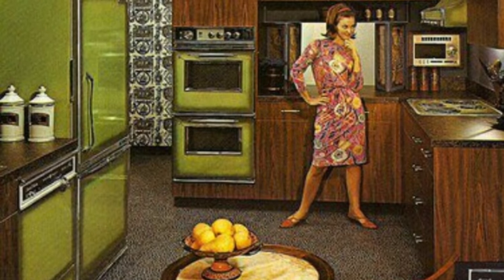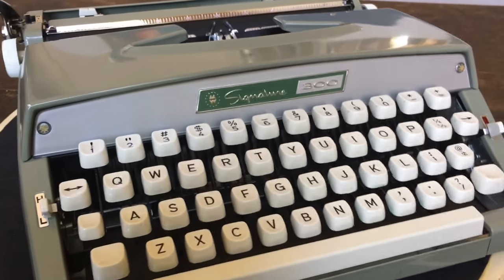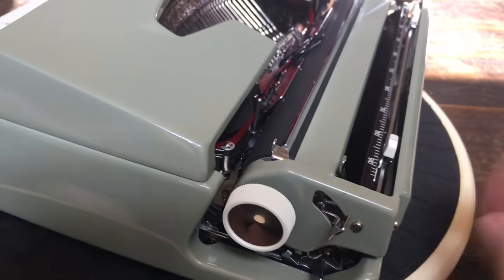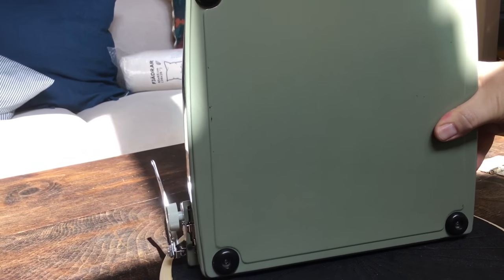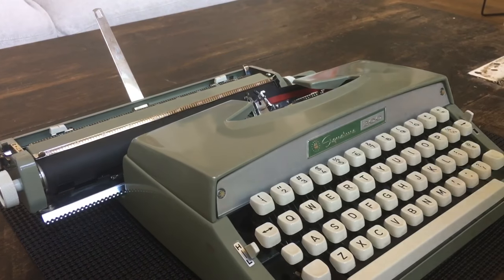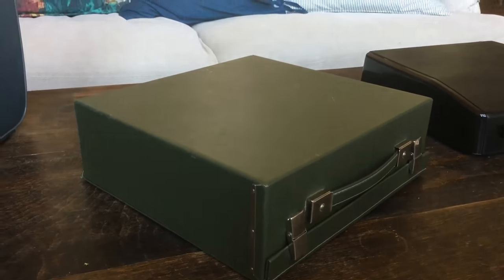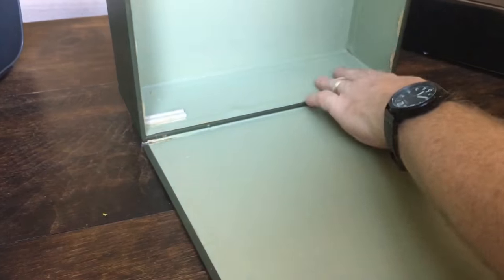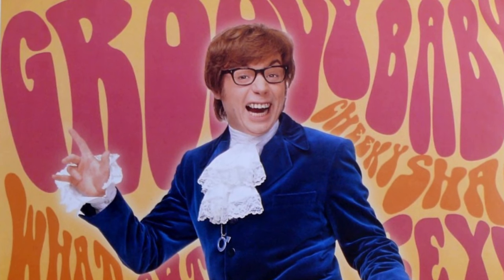TypewriterMinutes - Typewriter Review: 1966 Montgomery Ward Signature 300 (rebranded Brother JP-1)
Remember the avocado green appliances and burnt orange shag carpet from the 1960s? This groovy little typewriter is a blast from that past.